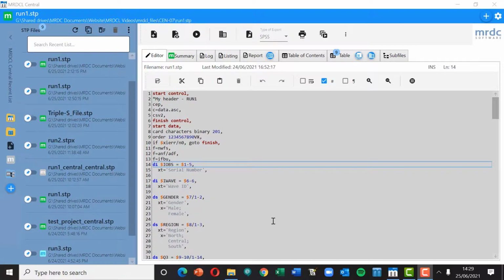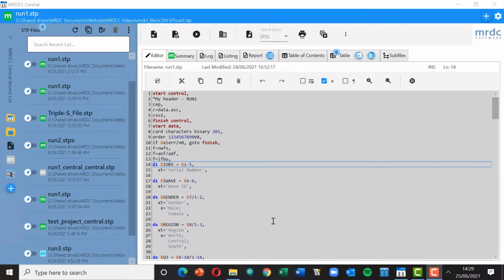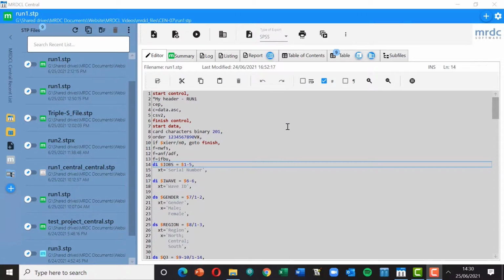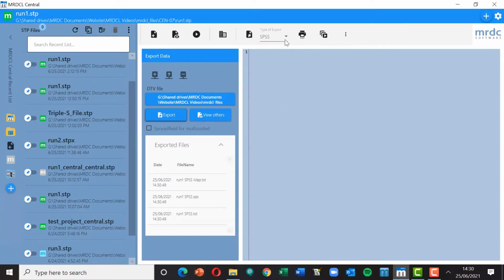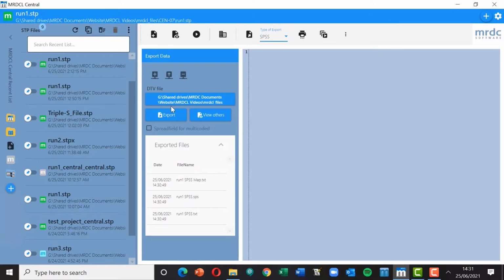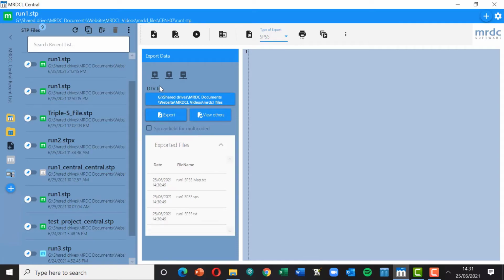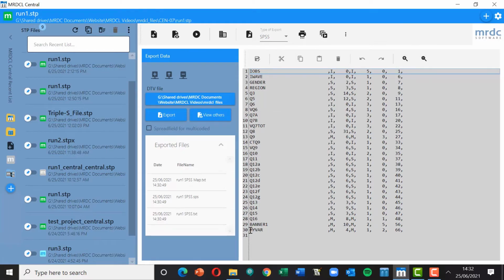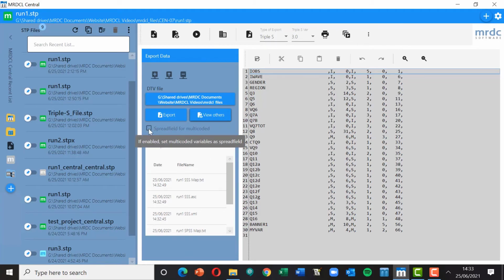MRDCL Central: Cen-07 - Exporting surveys from MRDCL